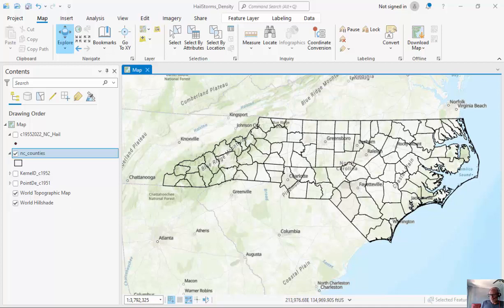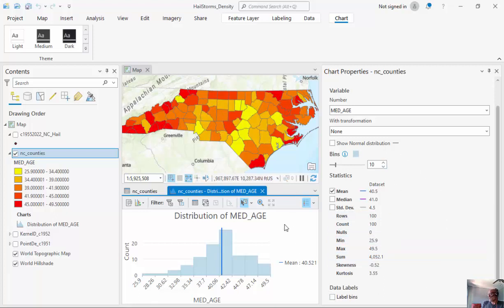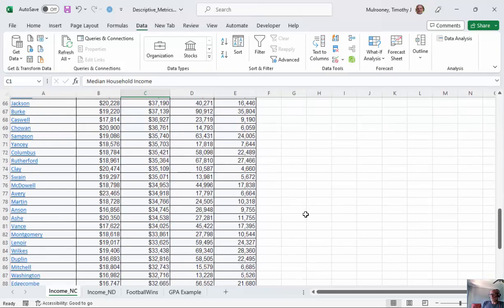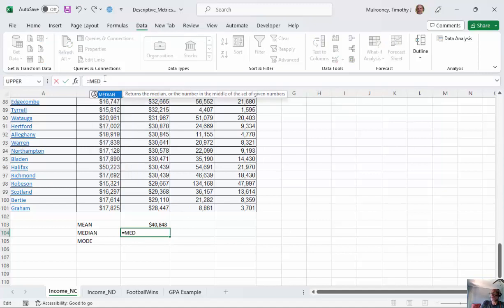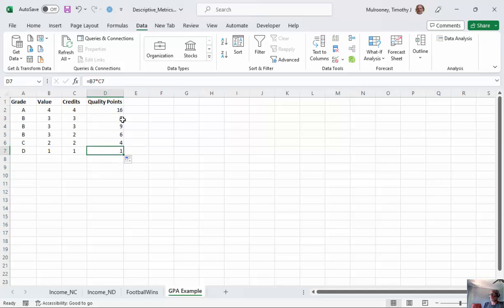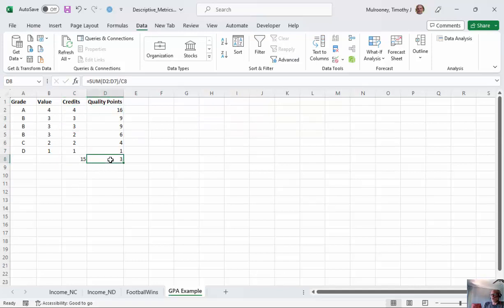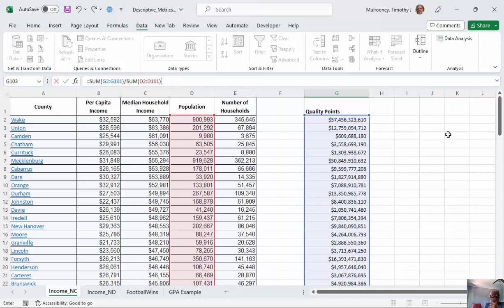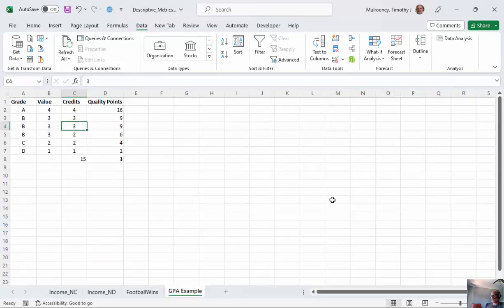Measures of Central Tendency (Mean, Weighted Mean, Median, Mode) using ArcGIS Pro and Excel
Measures of central tendency such as mean, median (the middle element), mode (element that appears the most) and weighted average are global metrics that help describe an entire dataset.  In this video, we look at ways to calculate mean within the confines of ArcGIS Pro software as well as Excel.  We also talk about how to calculate a weighted mean much like we do for our GPA.